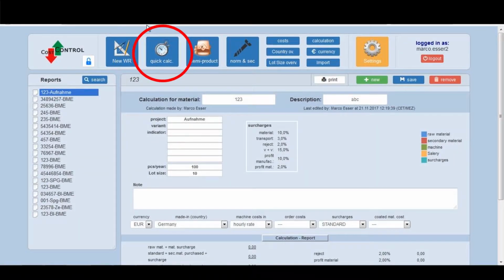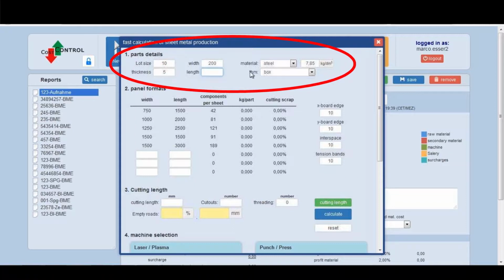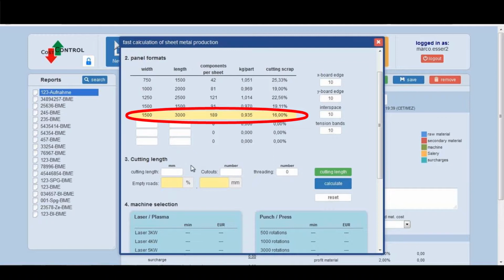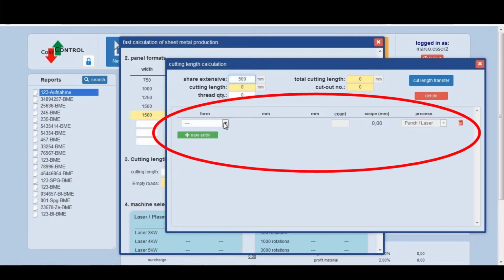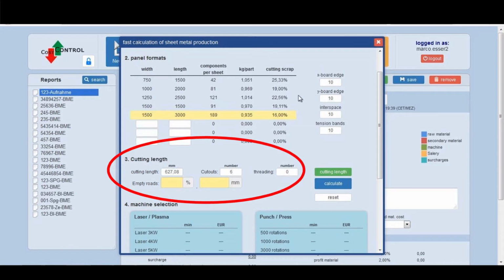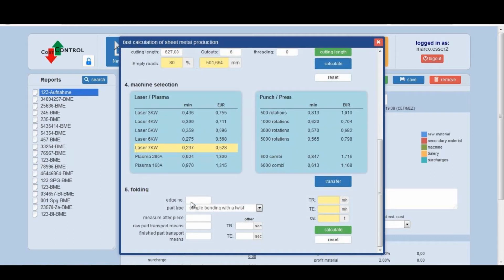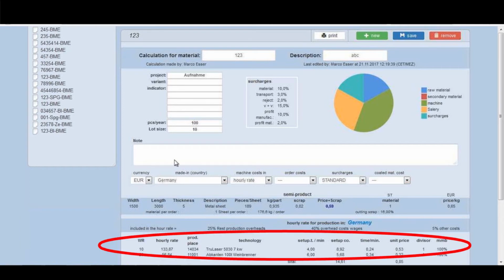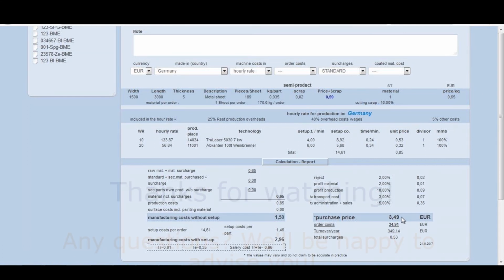Sheet metal production Cost Control | English